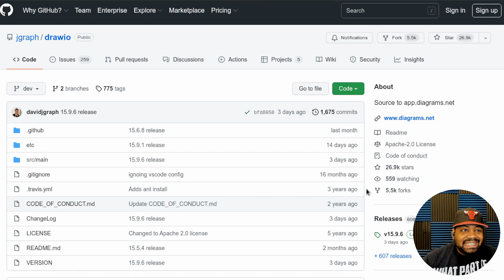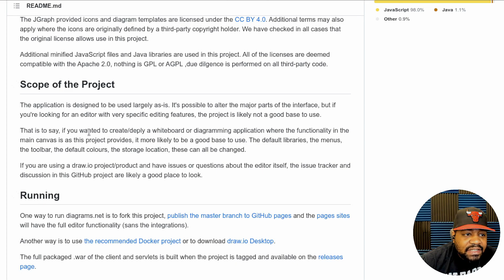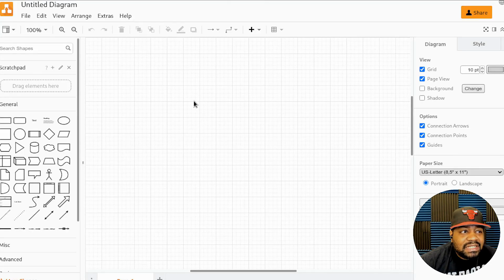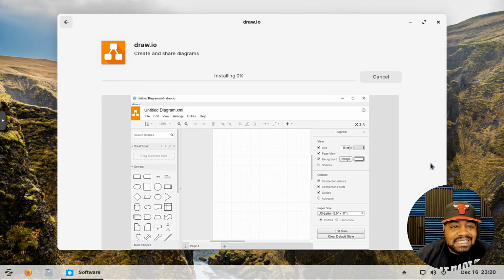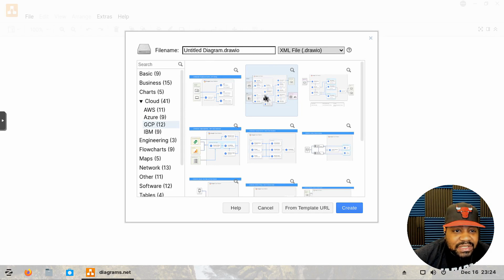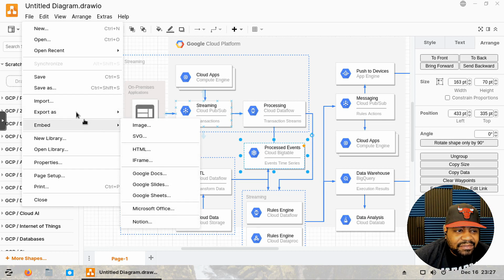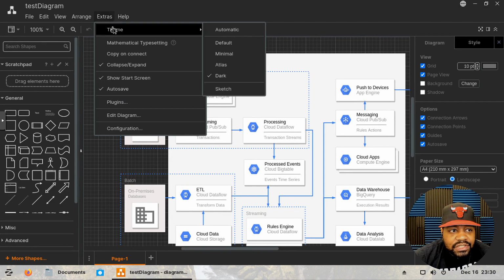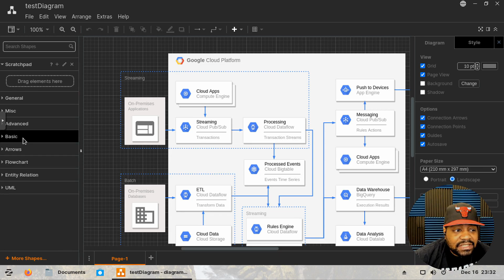Draw.io | Whiteboarding Visualization Application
What's up Linux Community!!! In this video I cover a configurable diagramming/whiteboarding visualization application called draw.io. draw.io is owned and developed by JGraph Ltd, a UK-based software company.

Bitcoin Address: bc1qgxzq9ck5nhud8ekmpt46l9u5gn3ty5w9n6mmd4
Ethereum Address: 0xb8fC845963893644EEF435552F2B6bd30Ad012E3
XRP Address: rKrUvWFT7hVtD5JCcCY9s2HFQZ5UHViLD
Litecoin Address: LNfWvkcFVfKZXJV28dzU9g7FQ7FYtg5cFg
Dash Address: Xu4VgqCkN4d1JKfzdjMNdb63Mfup3Cmnqx
Zcash Address: t1fqyxF3pFtRDuz2Vprt4m5pXWa8rs97Swr